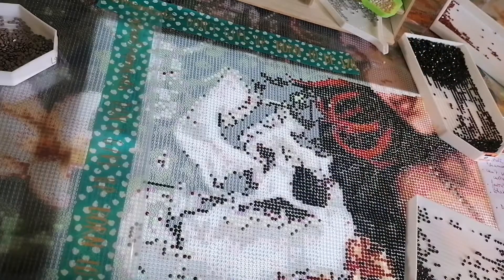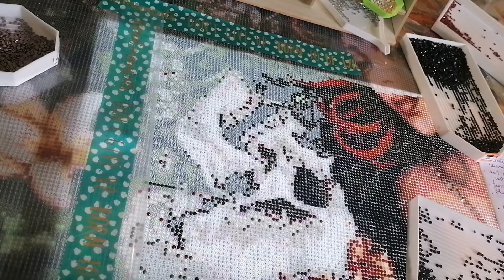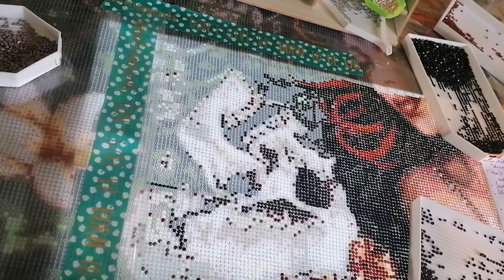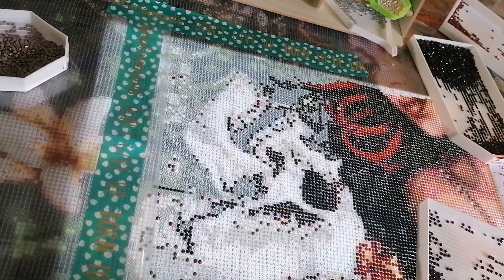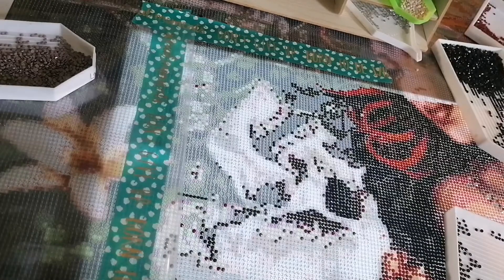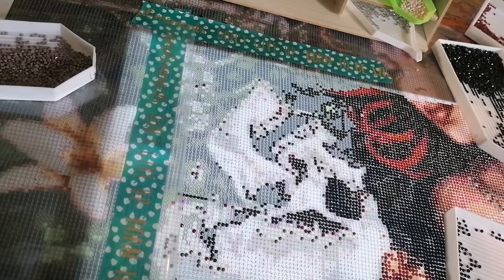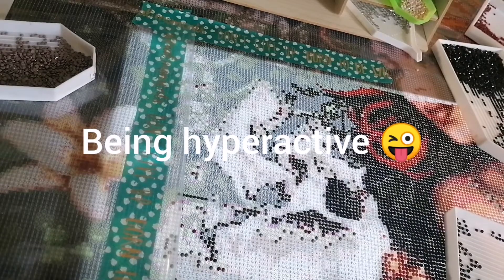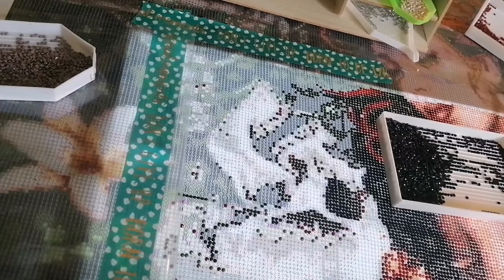Wip and Tag - you're it Rachel, Amber and Melissa 😚 Questions in description below 😁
Hope you are all alive and kicking.
Sorry about my incoherent brain, all over, not very focused today 🙄
I hereby tag
Rachel from
Ditsy Diamond Painter
Amber from
Hobbies with Tigger
Melissa
Nana of 7 crafts

These are the questions :

What's your favorite completed diamond painting?
Which is the diamond painting you can't wait to start?
Who is your favorite Dp artist?
What Dp event do you look forward to the most?
What are your diamond painting goals?

Lenka